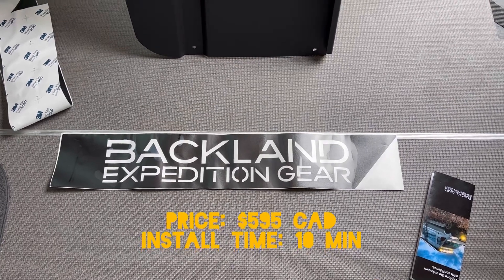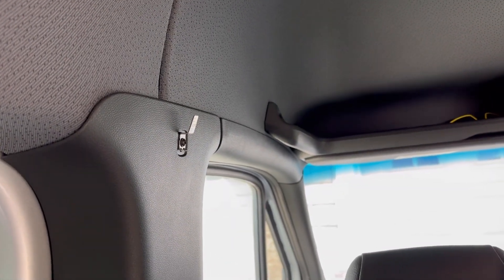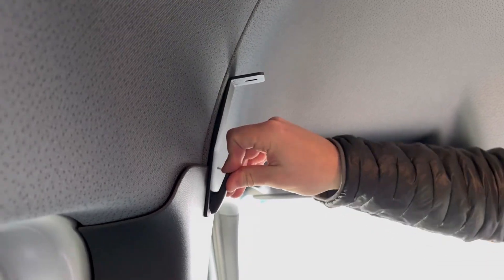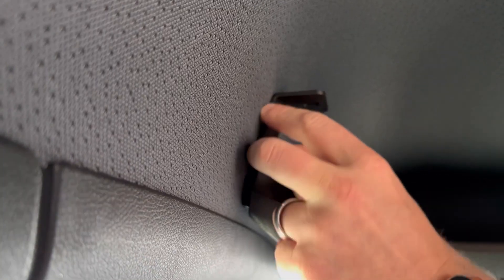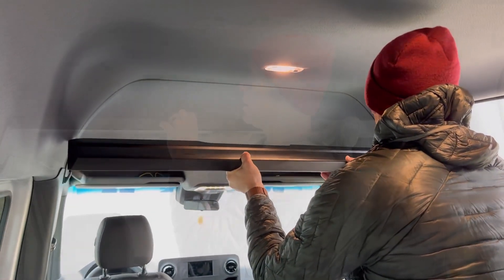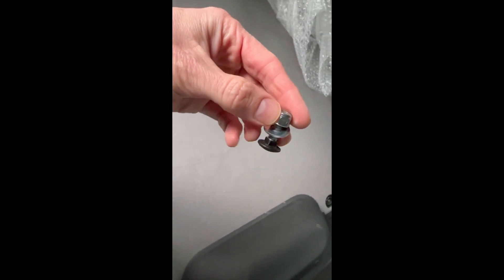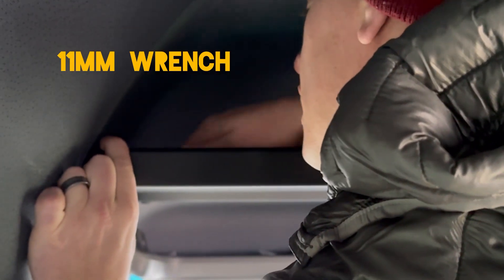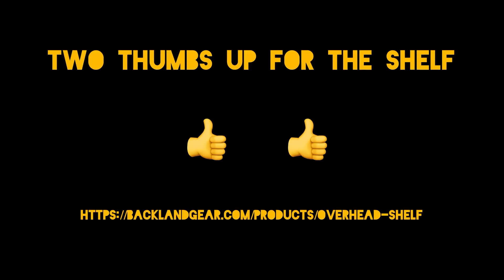Backland Expedition Gear Sprinter Shelf Installation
How to install the Backlands Expedition Gear Headliner shelf.

Edit when installing the longer bracket you can put it behind the plastic edging for a cleaner look